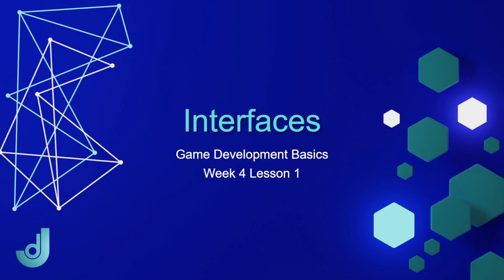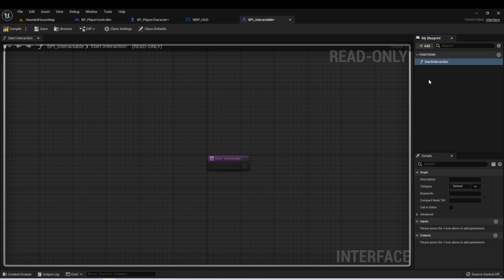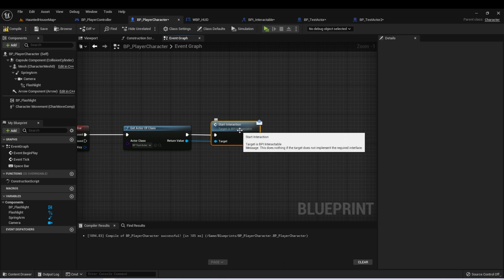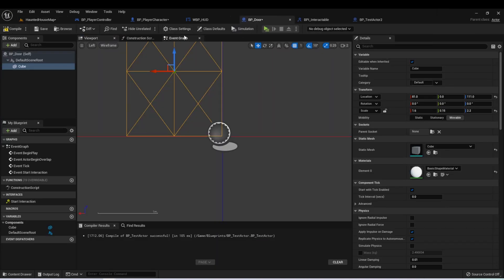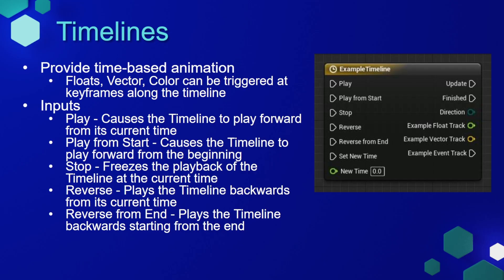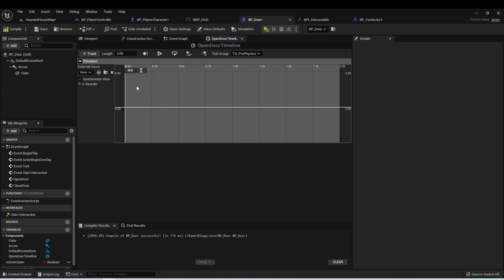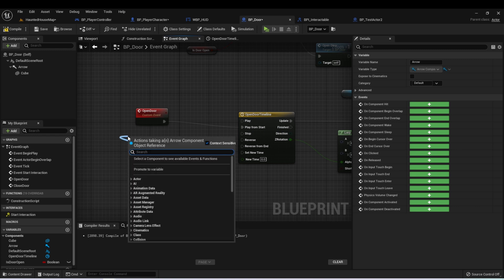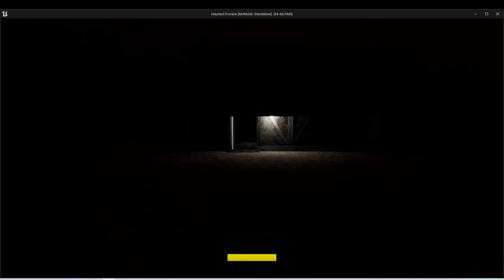Unreal Engine Interfaces [ Game Development Basics - Week 4: Lesson 1 ]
This video is part of my course, Game Development Basics. In this video, we discuss implementation of Interfaces in Unreal Engine Blueprints